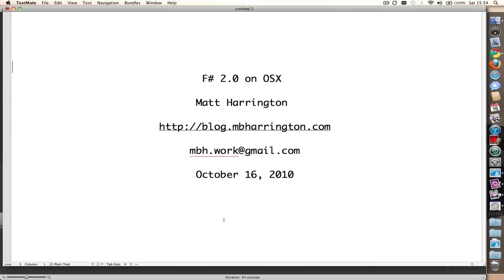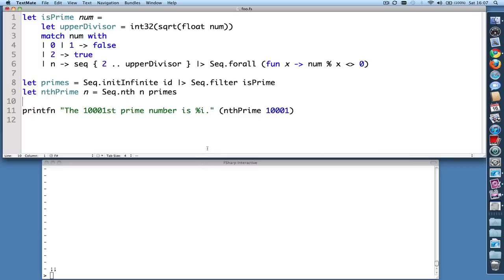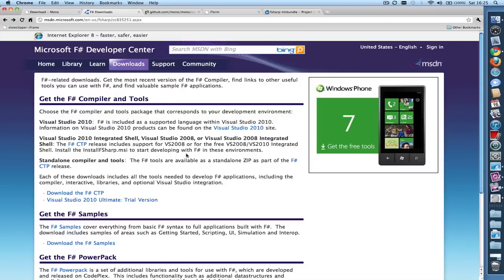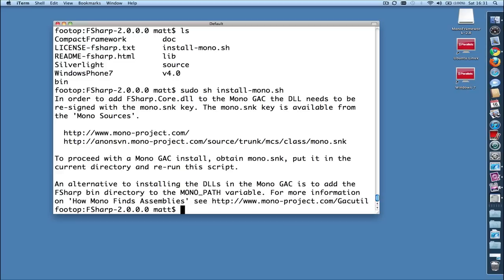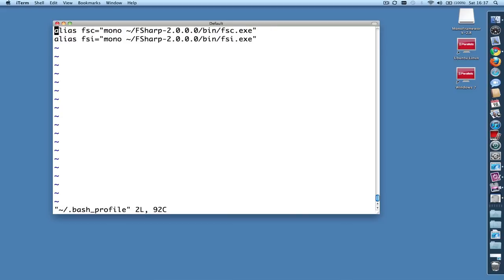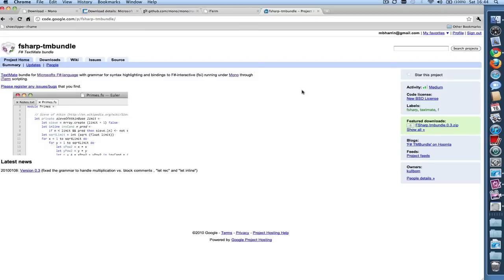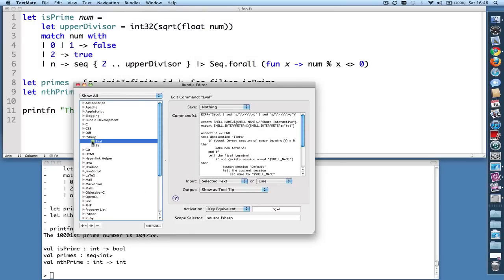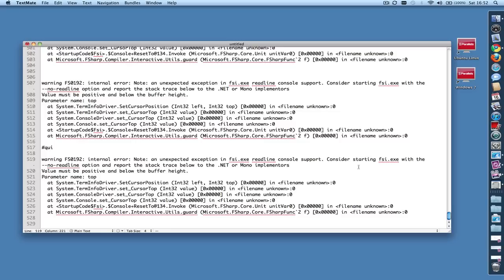Running F# on OSX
A detailed walkthrough on how to get F# running on OSX under Mono.  To comment, visit the original blog post